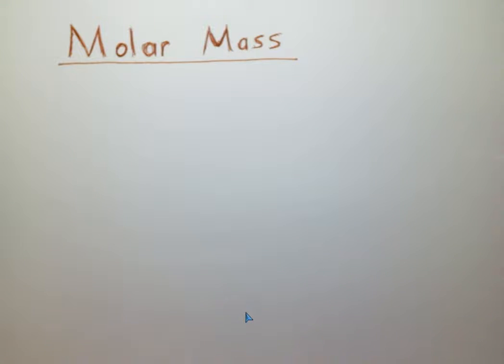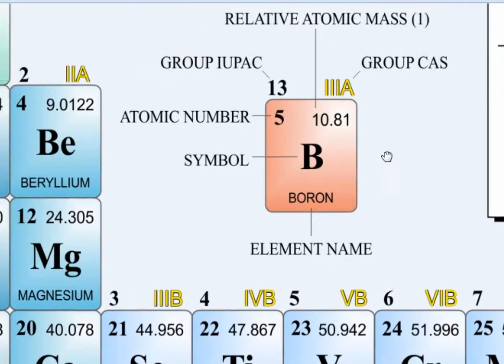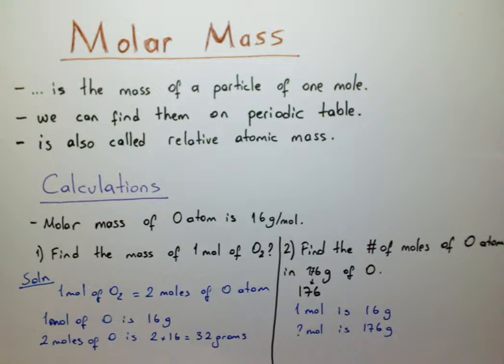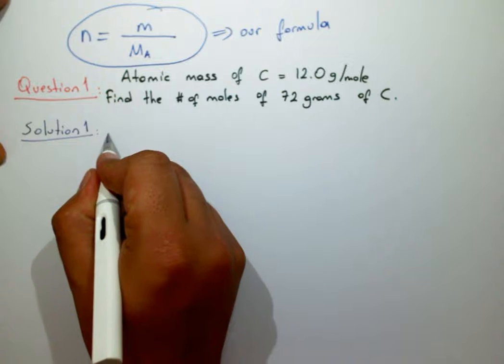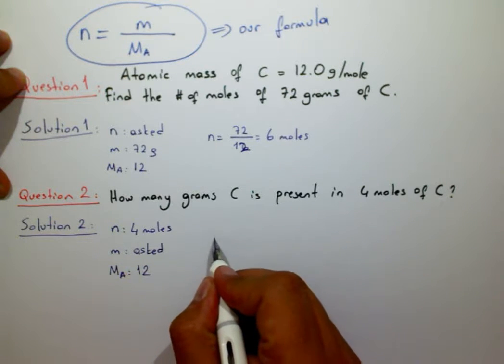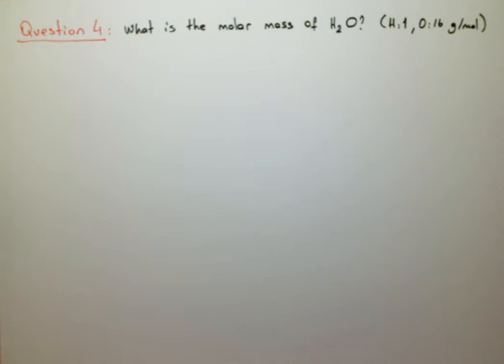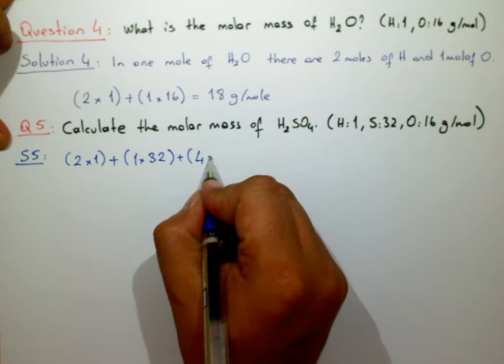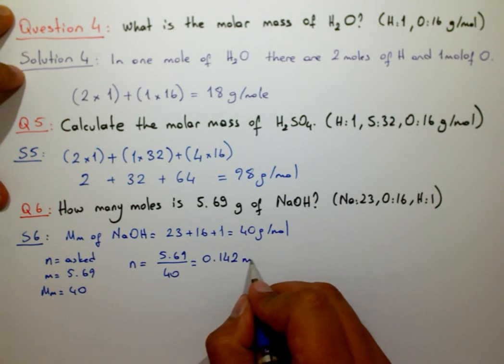Atomic Structure #5 Molar Mass and Calculations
Calculating molar mass of compounds. Mole problems.